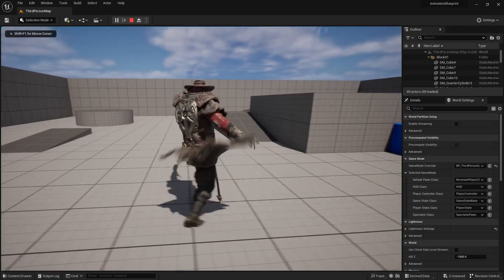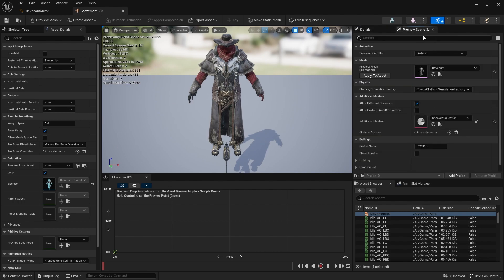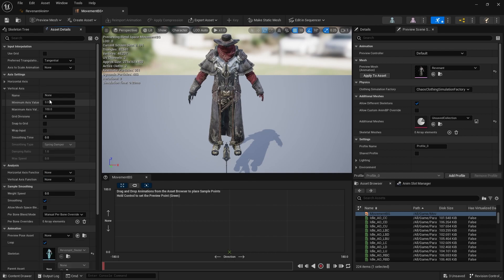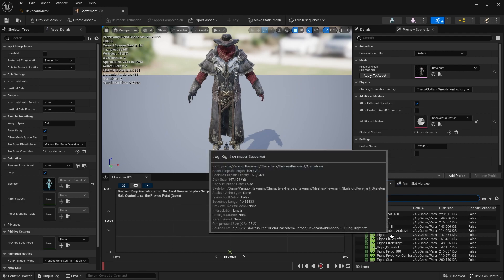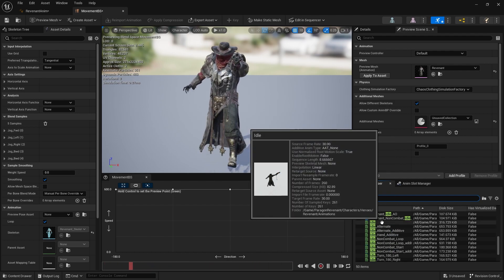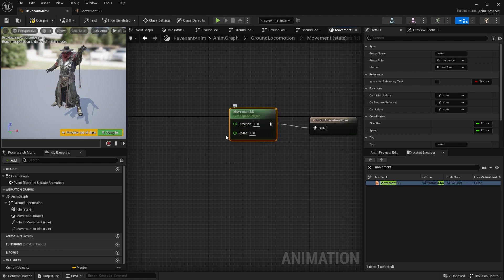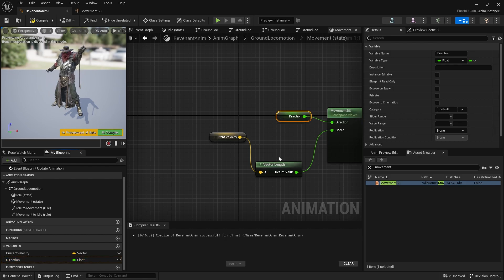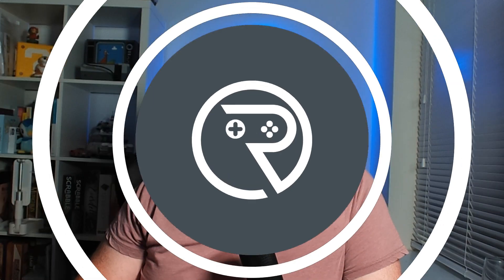Unreal Engine 5 Tutorial - Animation Blueprint Part 2: Blend Spaces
We continue our deep dive into animation blueprints and look at blend spaces.